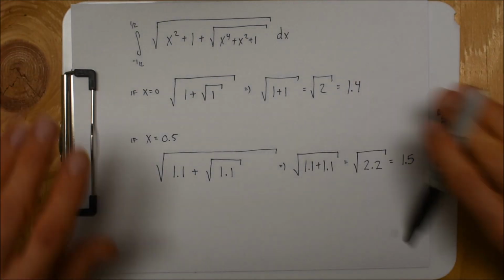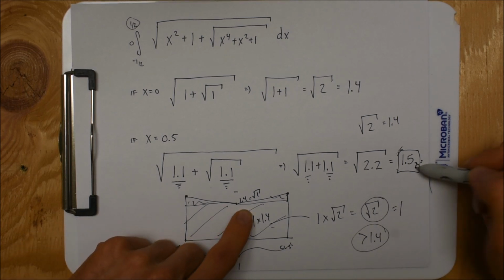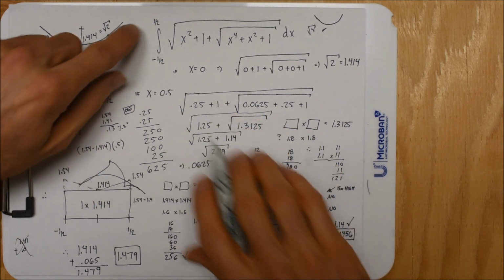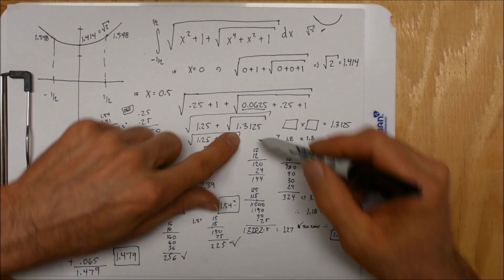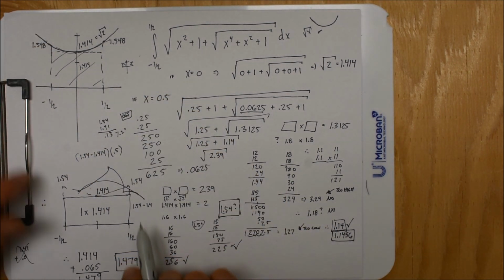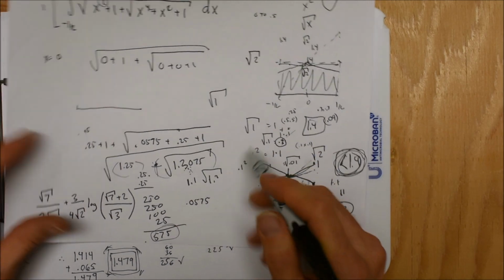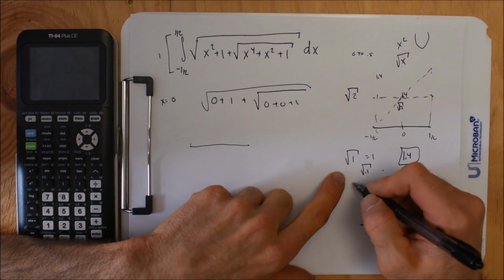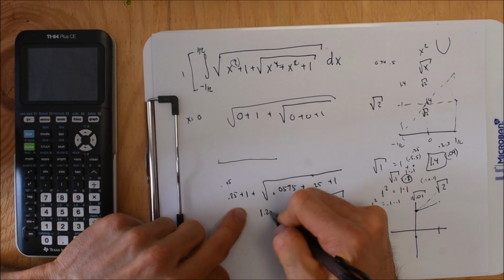MIT Integration Bee || Nope! I'm just wrong...spot my mistake in the comments!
So cool! Make a video on Youtube and you can get an instant answer to your mistake!  My mistake!  I had fun trying a numerical methods approach to integration.  It can really help to understand what is going on.  But I the answer in log (denotes base e) per the rules of the competition.  My bad...